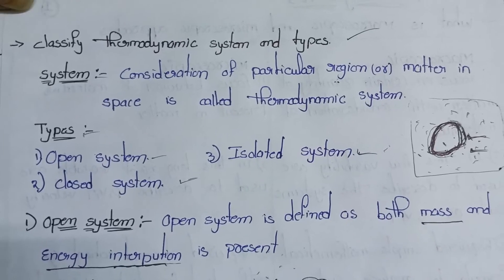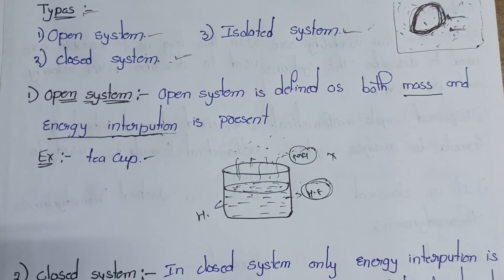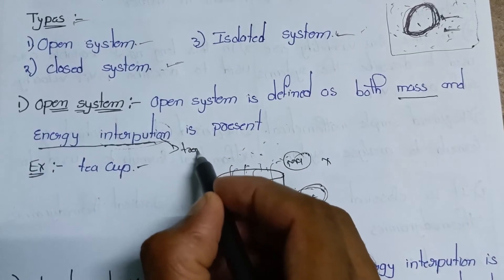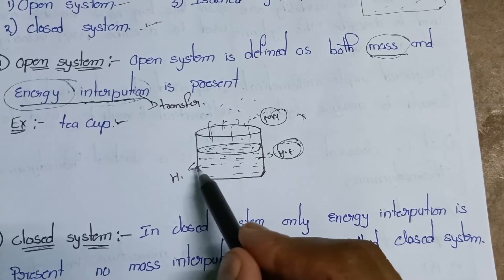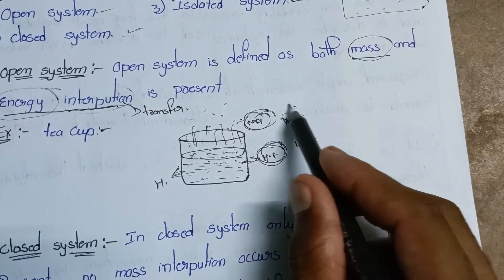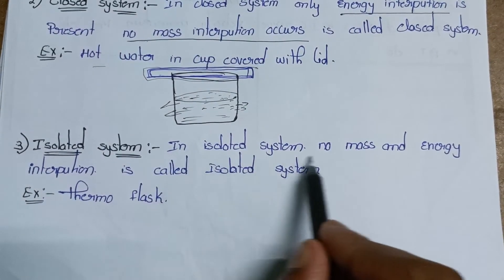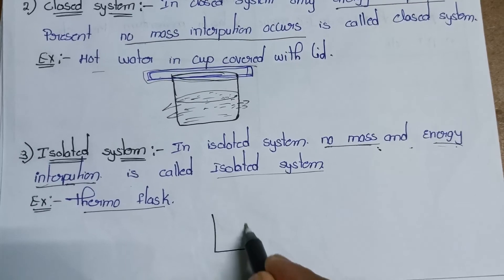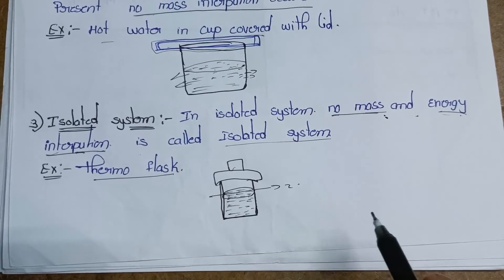Thermodynamic System and It's Classification in Thermodynamics in Telugu ! Thermodynamics subject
Thermodynamics System and It's Classification in Telugu ! Thermodynamics subject